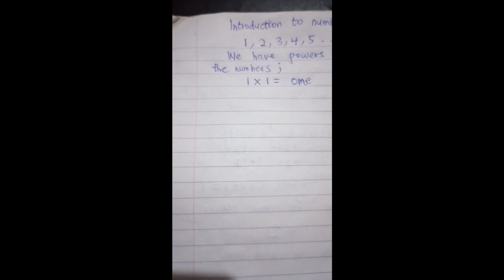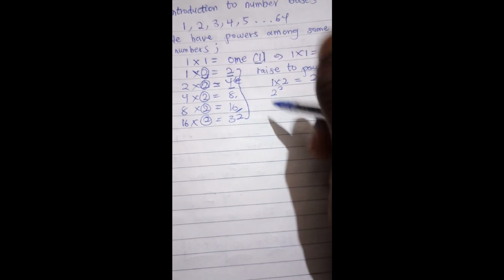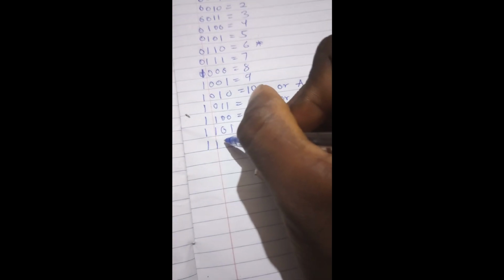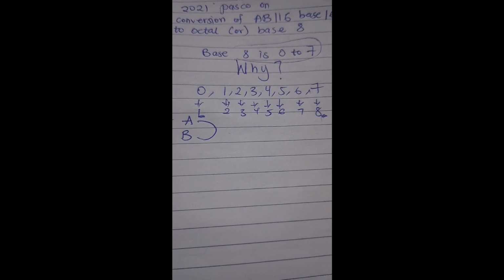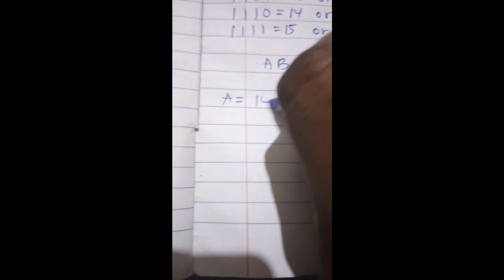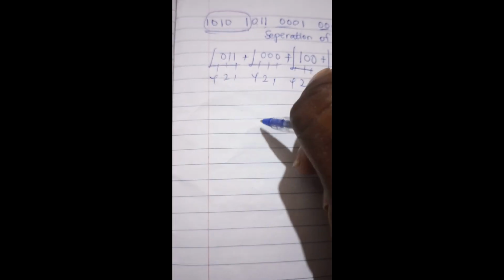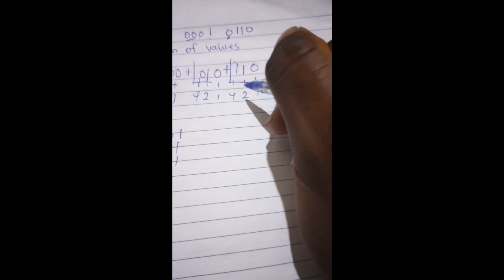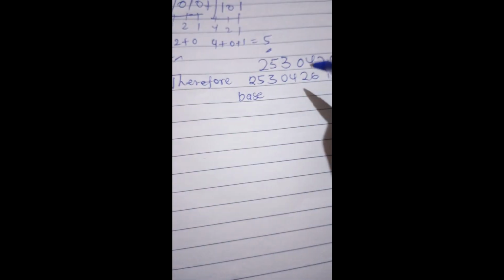Wassce 2021 Solution on number base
This video explain number bases from scratch.
Please take time and exercise patience to watch it to the end.

NUMBER BASE.
WASSCE PAST QUESTION AND ANSWER.